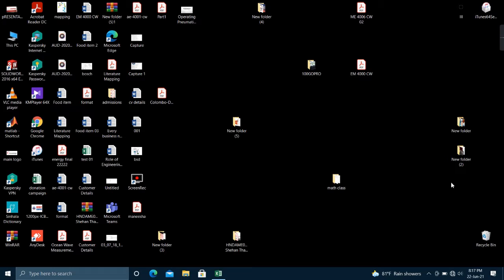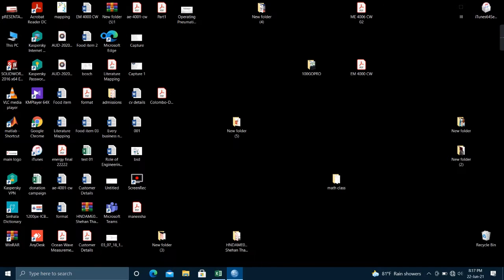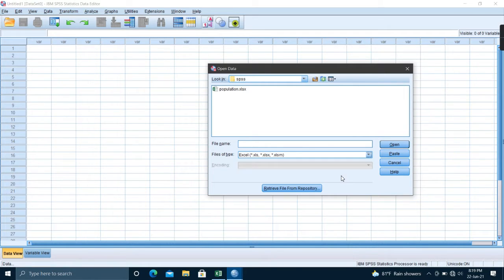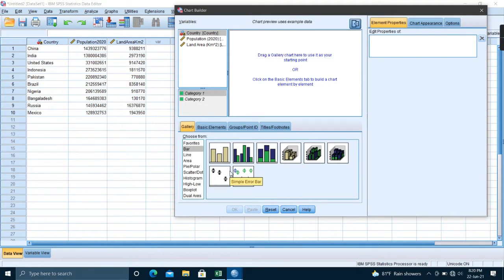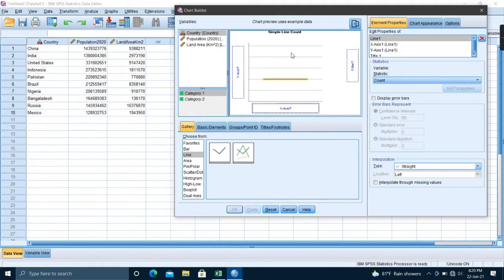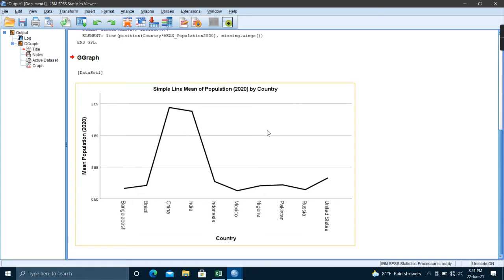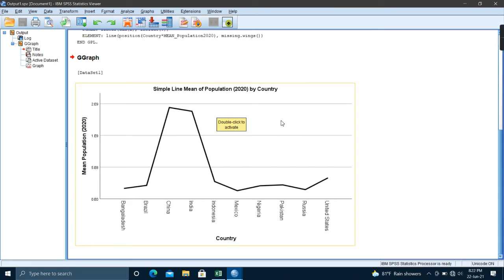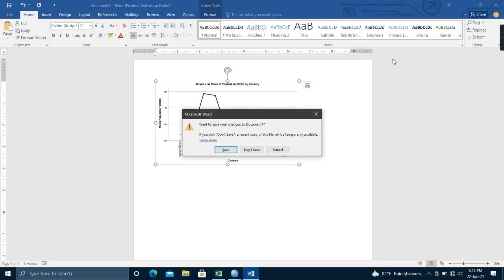How to plot a graph by using spss | C quiz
Here I show you the easiest way to plot the graph and how to save that and also how to copy that graph to your document.